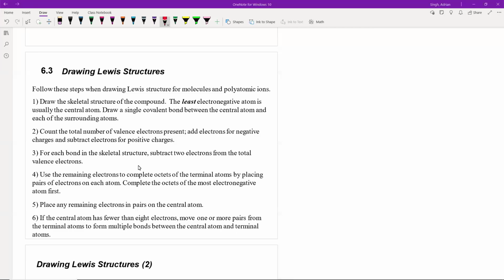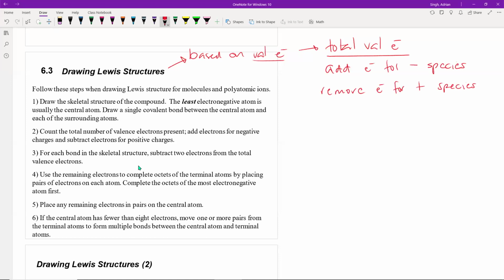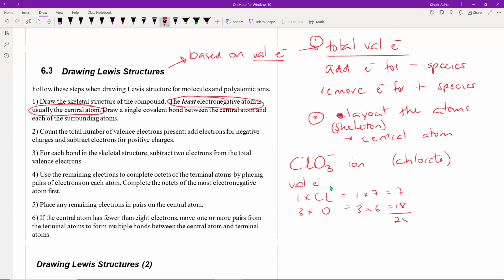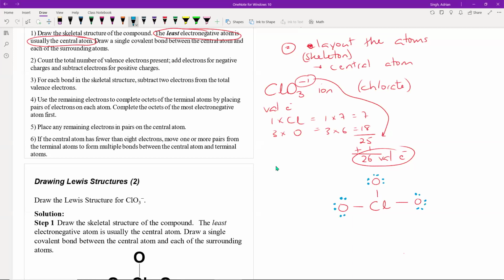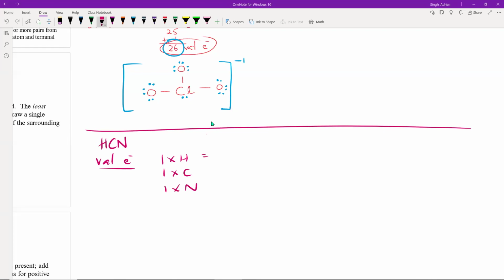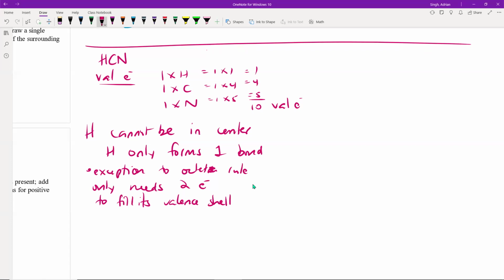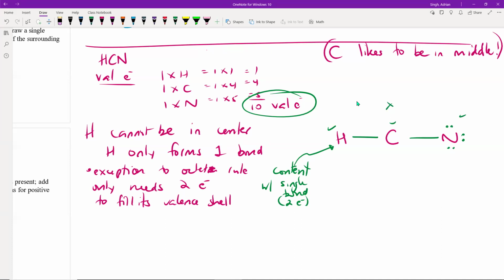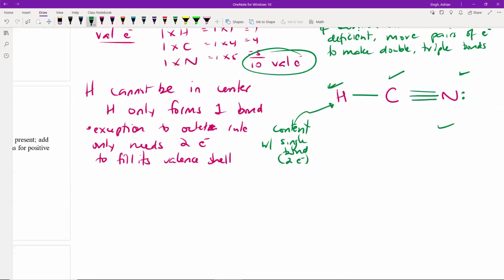1315 - Bonding I - Lewis structures of molecules, ions